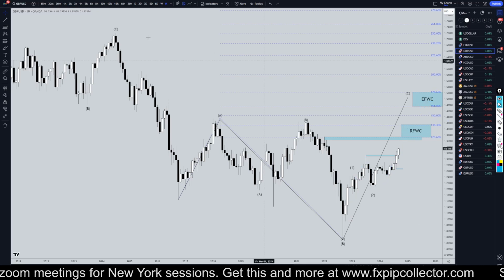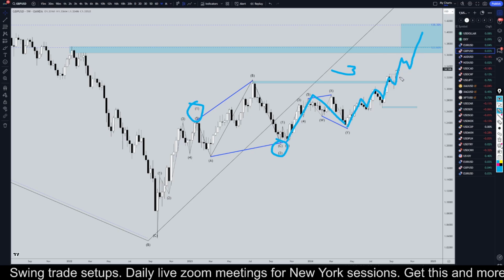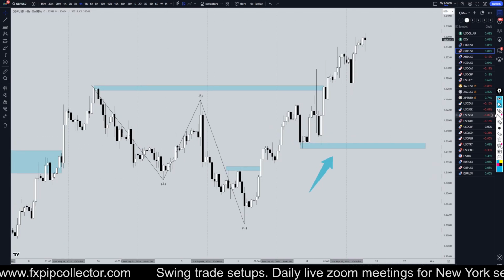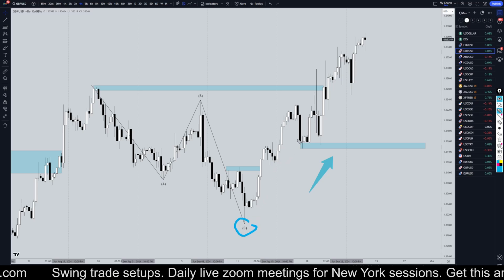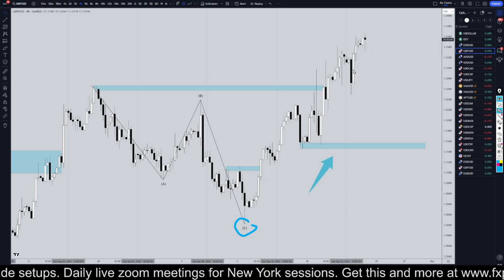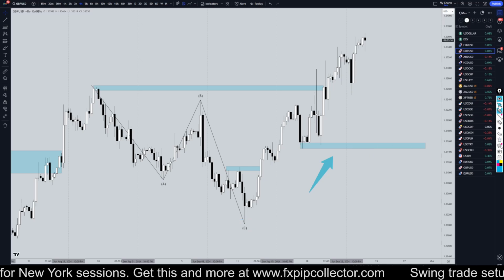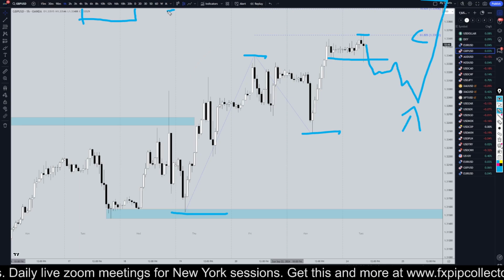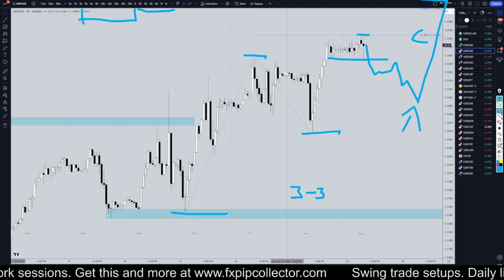Latest GBPUSD Forecast and Technical Analysis for September 24, 2024